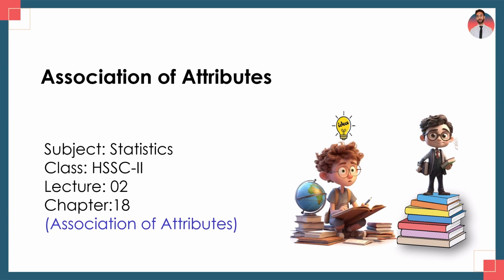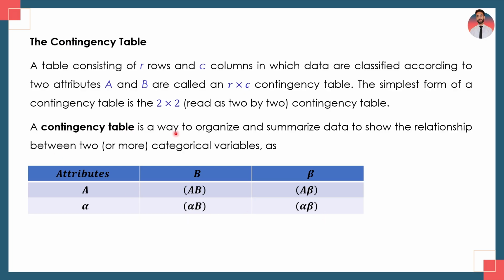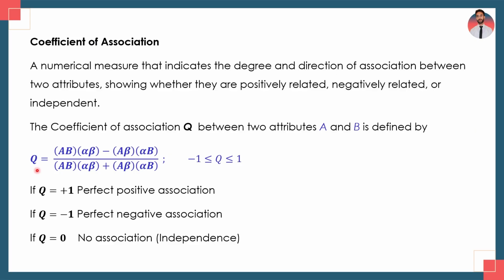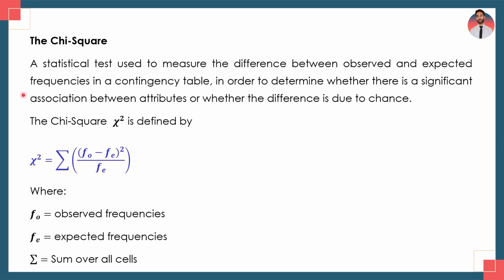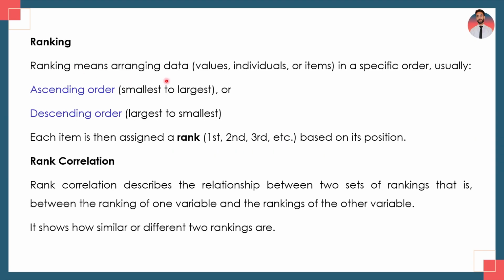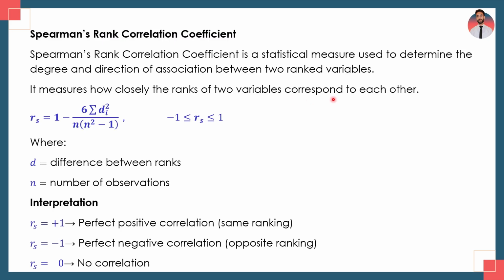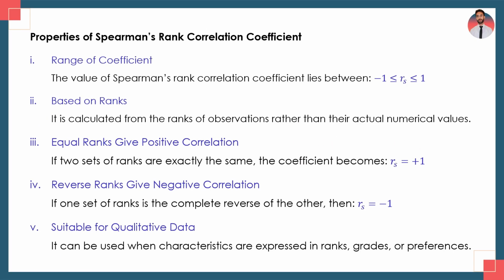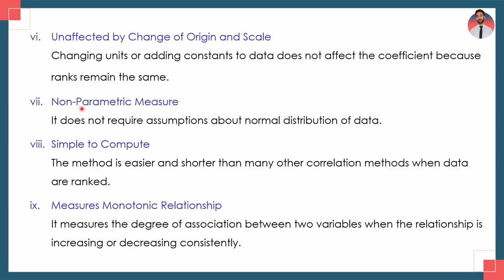Association of Attributes | Contingency Table | Coefficient | Chi-Square | CH 18 | LEC 02 | HSSC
In this lecture, we discuss the important concepts of Association of Attributes including Contingency Table, Coefficient of Association, Chi-Square Test, Rank Correlation, and Spearman’s Rank Correlation Coefficient with their definitions, formulas, properties, and solved examples. This video is specially designed for HSSC Statistics students to help them understand theoretical concepts and numerical problems in an easy and simple way.

Topics Covered in this Lecture:
✔ Association of Attributes
✔ Contingency Table
✔ Positive and Negative Association
✔ Independence of Attributes
✔ Coefficient of Association
✔ Chi-Square Test
✔ Rank Correlation
✔ Spearman’s Rank Correlation Coefficient
✔ Properties of Spearman’s Rank Correlation
✔ Important Numerical Questions
✔ HSSC Statistics Chapter 18

This lecture is very helpful for:
📘 HSSC Statistics Students
📘 Class 11 & 12 Statistics
📘 Beginners learning Statistics